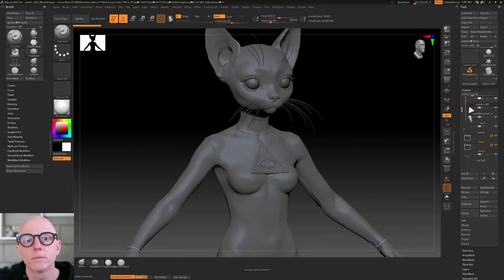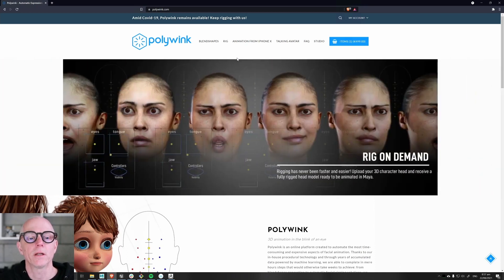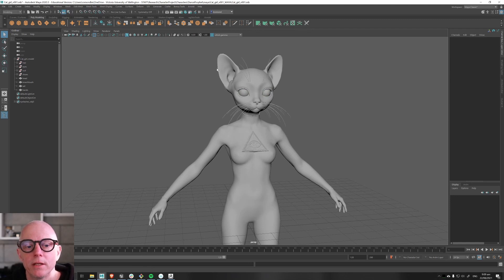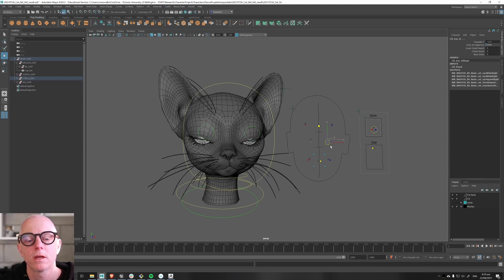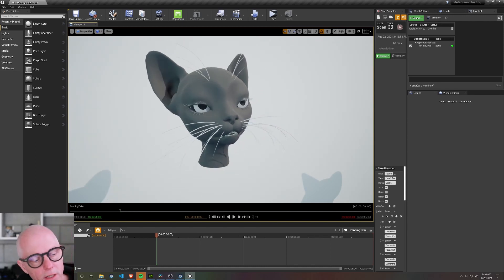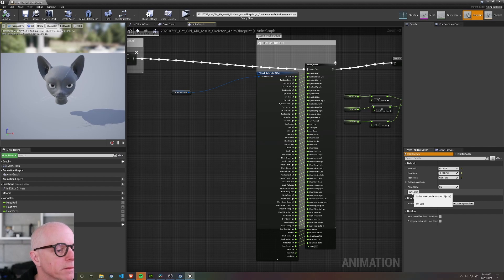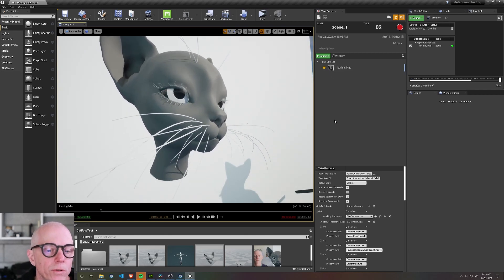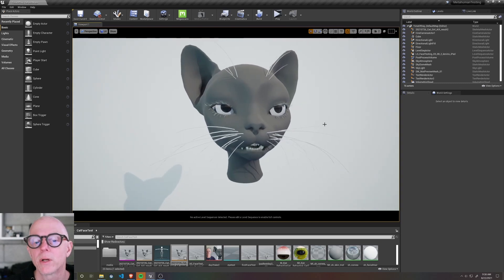Polywink Results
We look at the character model, and what I got back from the Polywink service when I ordered the ARKit 52 Blendshapes.  We look at that both in Maya and with motion in the Unreal Engine 4.26 including how I went about calibration